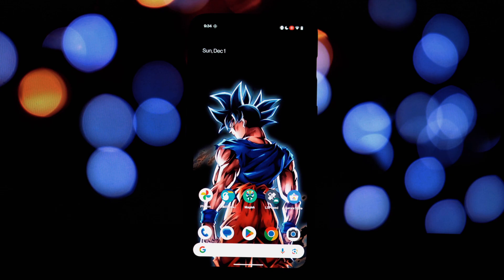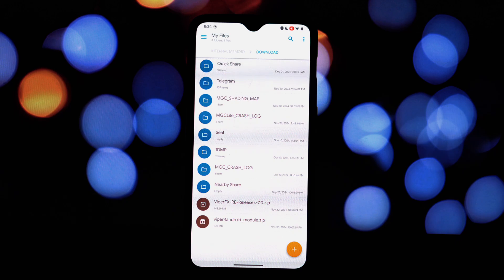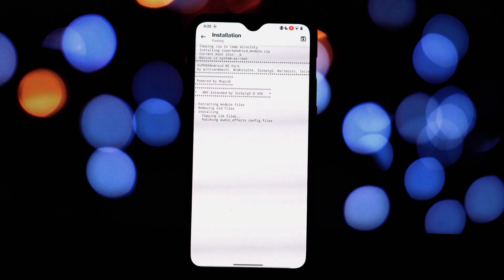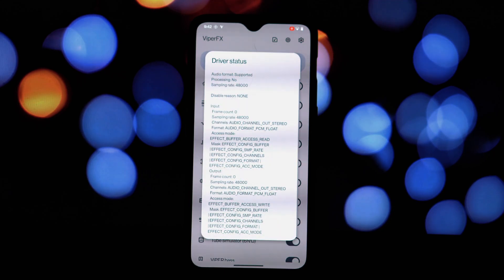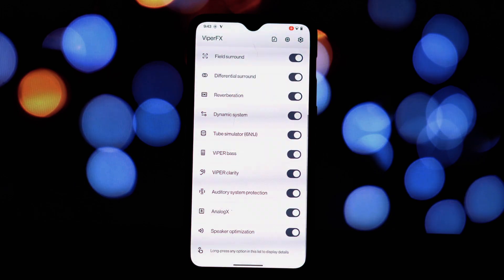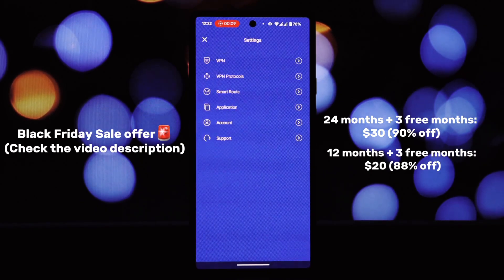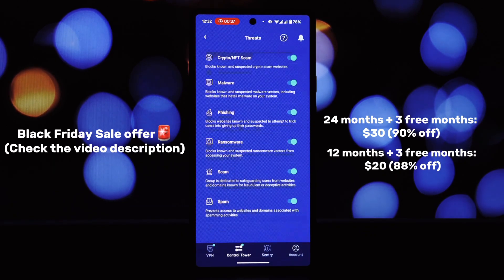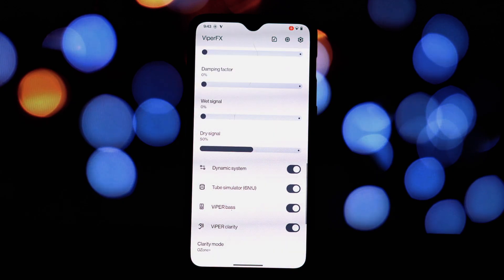How to Install and Configure Viper4Android FX on Your Rooted Android Device (New Version)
Elevate Your Android Audio Experience with Viper4Android FX!

In this video, we'll guide you through the process of installing and configuring Viper4Android FX on your rooted Android device. This powerful audio mod will unlock the true potential of your device's sound, allowing you to customize every aspect of your listening experience.

I'm excited to share that we’re running a PrivadoVPN Black Friday deal

Don't Forget Your Online Privacy!

Protect your online activities with PrivadoVPN. Enjoy secure, private browsing and access content from anywhere in the world.